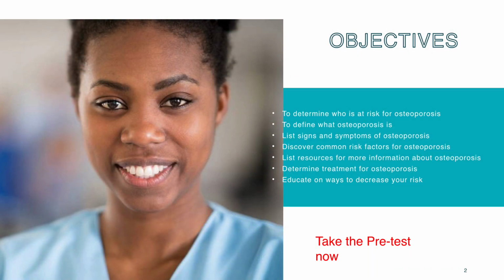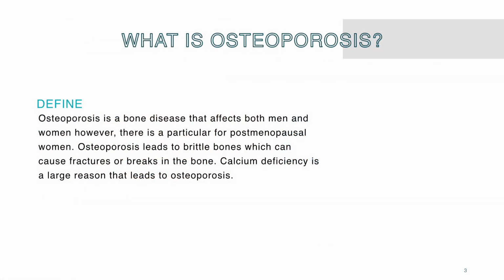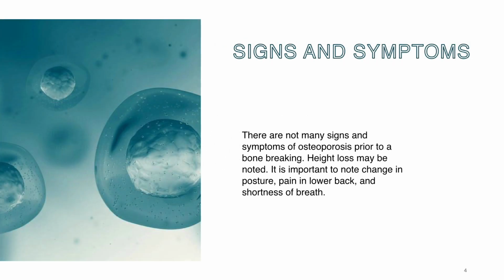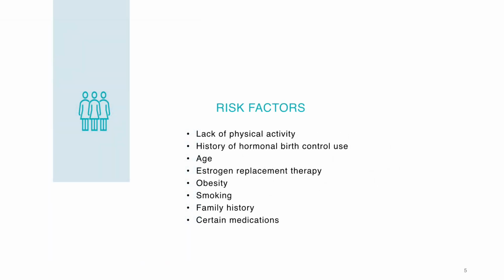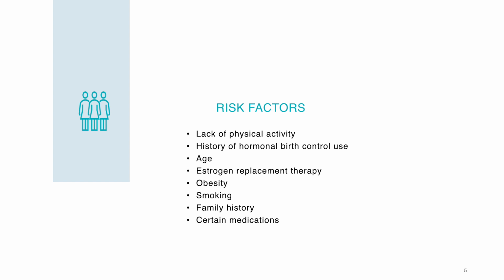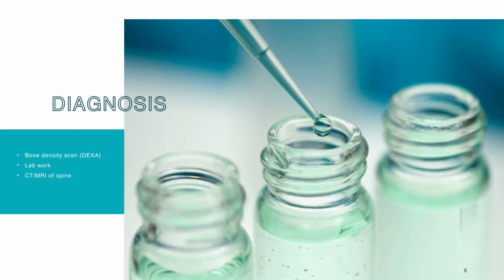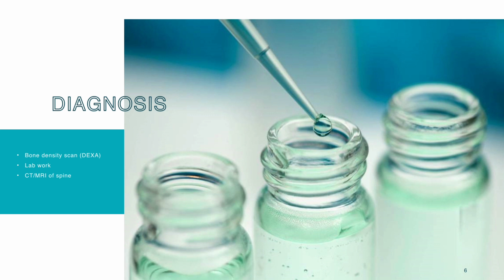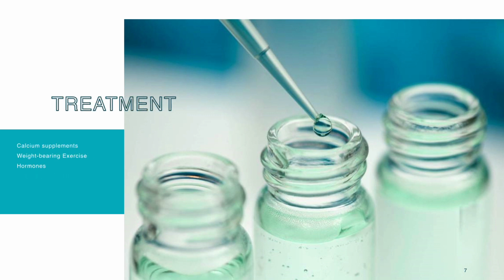Community Health Project Postmenopausal Osteoporosis